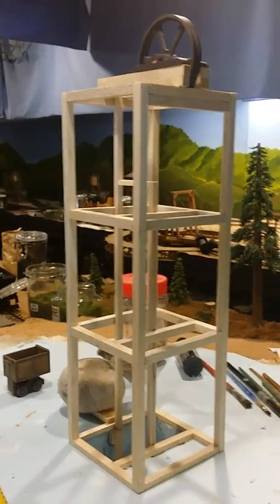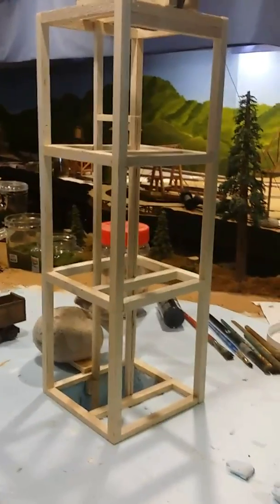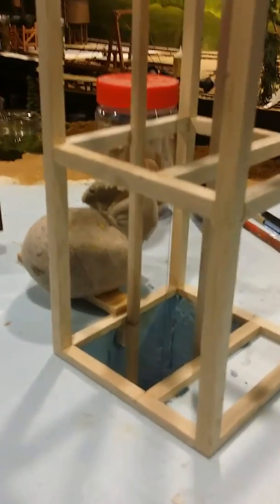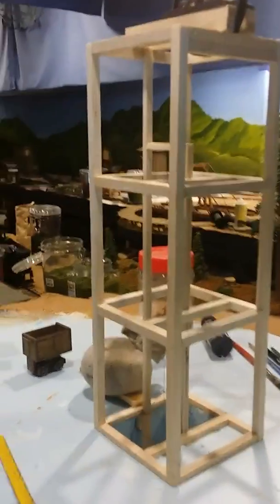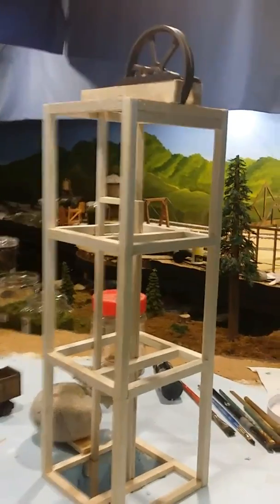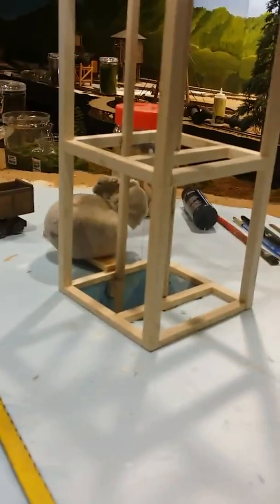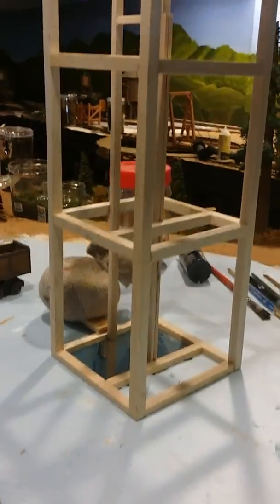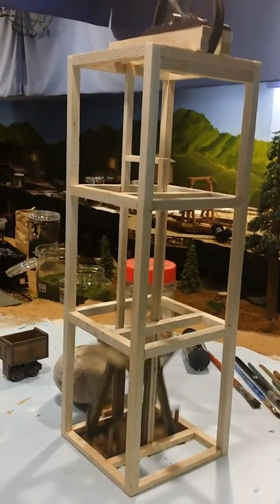Head Frame and mine cage in action